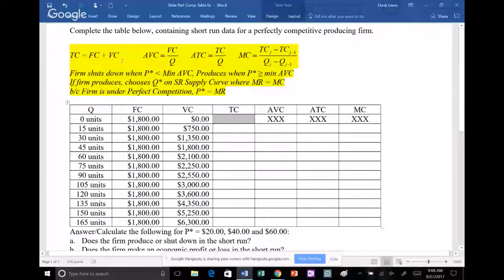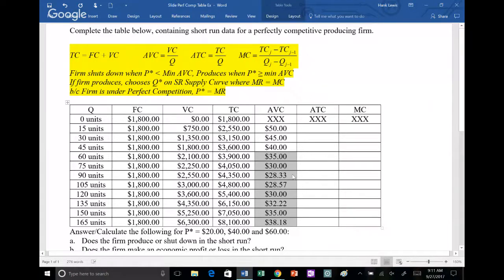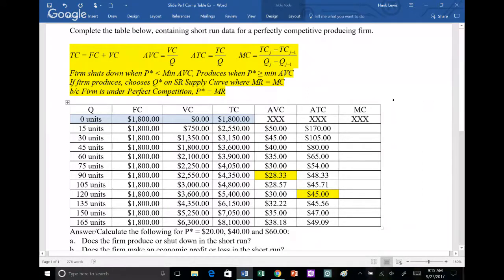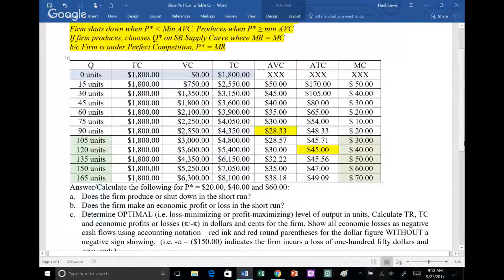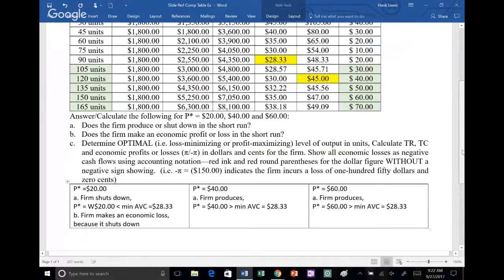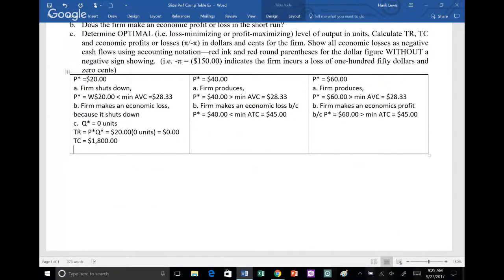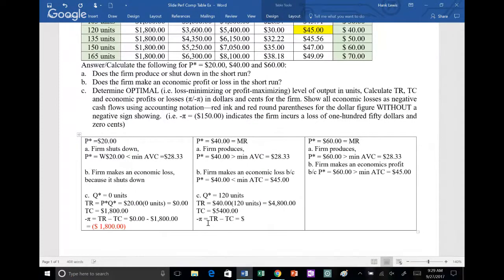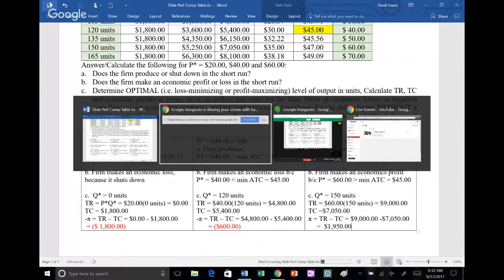ECON 2302 Short Run Table for Perfectly Competitive Producing FIrm (Unit 2)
Overview of working a Short Run Table Problem for a single firm producing and selling in a perfectly competitive market.  Includes cost formulas, revenue formulas and Optimization.